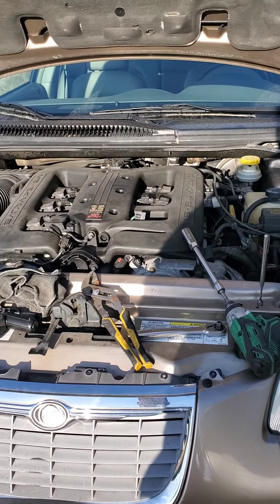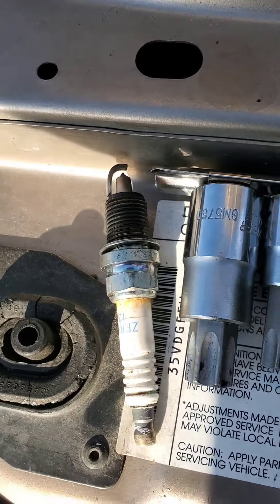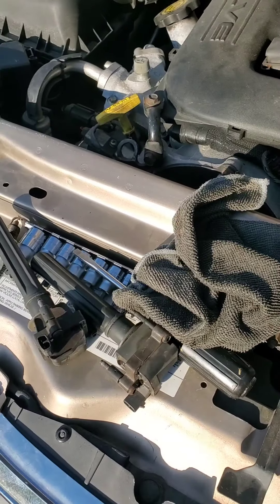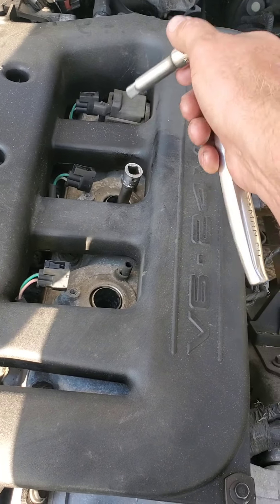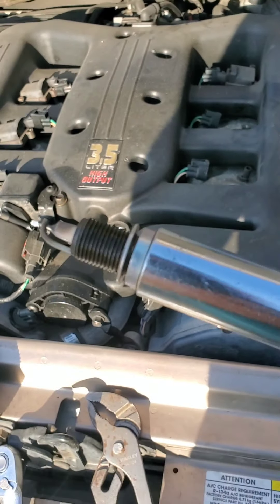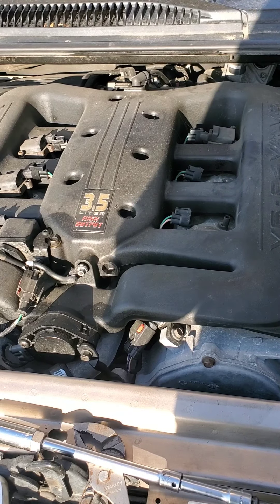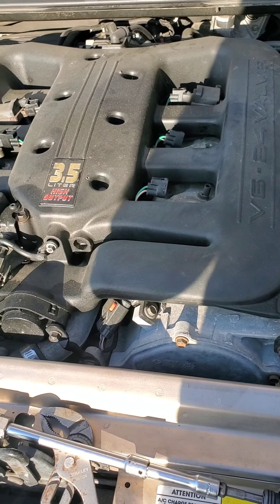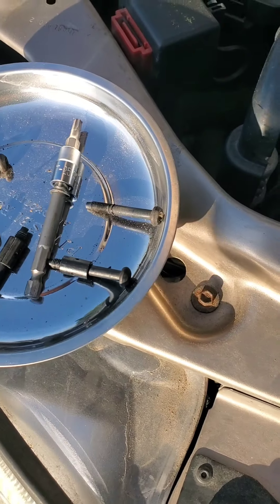2002 Chrysler 300M sparkplug change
How to change the spark plugs on a Chrysler 300 M but it's similar on a lot of cars